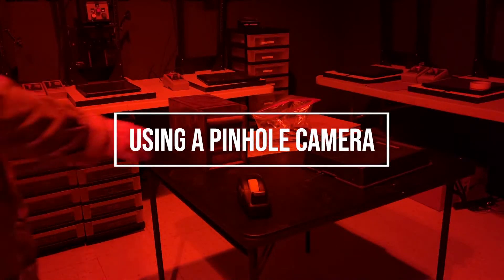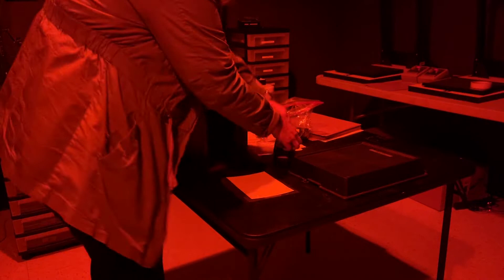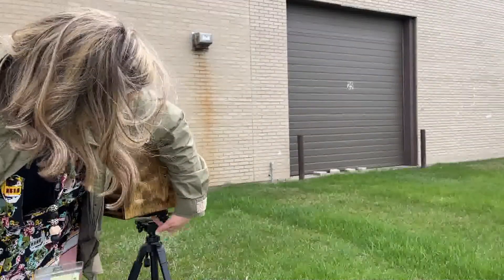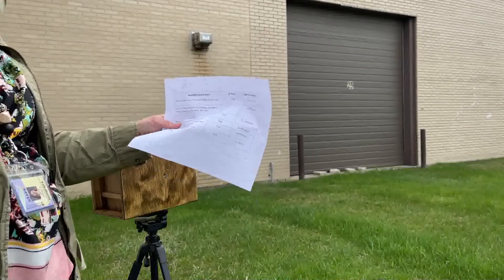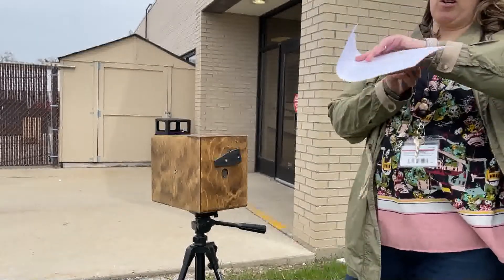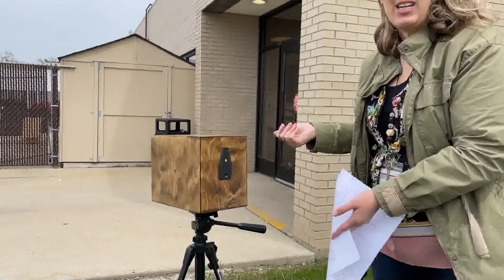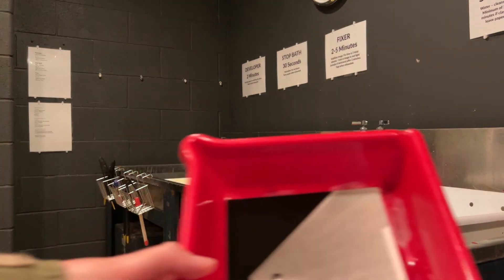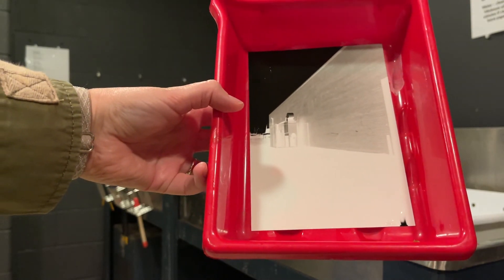How to Use a Birch Pinhole Camera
Chapters
00:00 Loading Your Film (Photo Paper) In the Darkroom
01:17 Setting Up the Camera
01:45 Choosing Your Exposure Time
02:32 Opening Your Shutter
03:19 Closing Your Shutter
03:44 Unloading Your Camera
04:16 Processing Your Print
05:00 The Negative